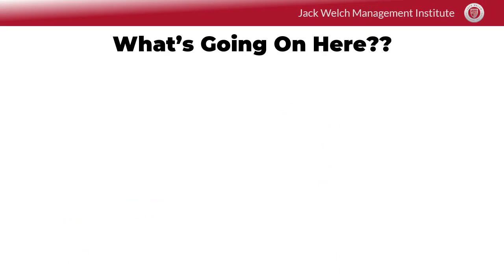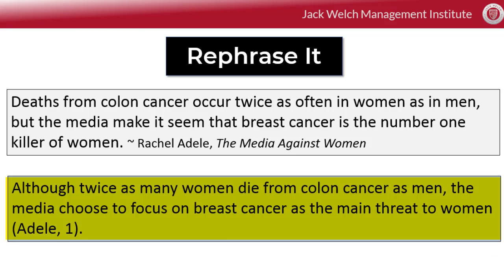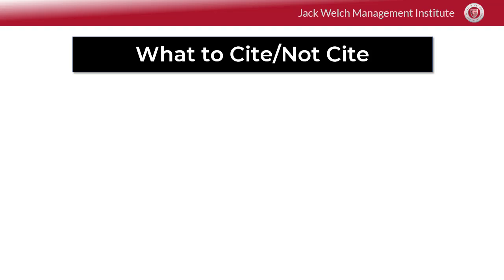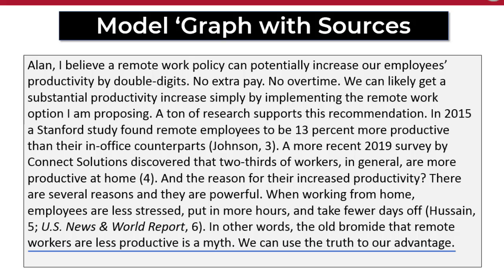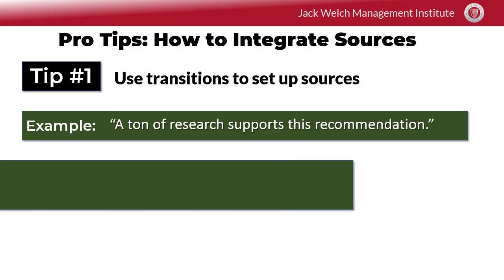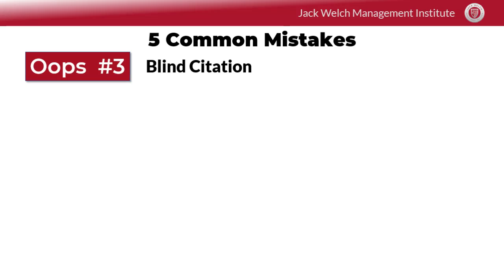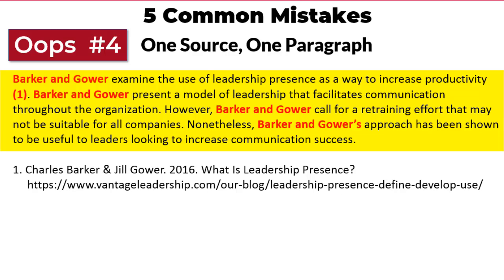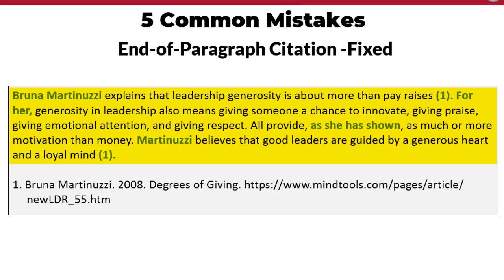How to Cite Sources in Business Plans, Business Memos, Business Letters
When and how to cite sources. The 5 most common mistakes when citing sources--in academic or business writing. Sources are cited in business documents for the same reason as other types of writing: to give credit to the work of others and to make the writing more credible and persuasive. Business decisions can affect the lives of employees and customers. Therefore, business decisions often include credible, reliable, and up-to-date information found in outside sources.